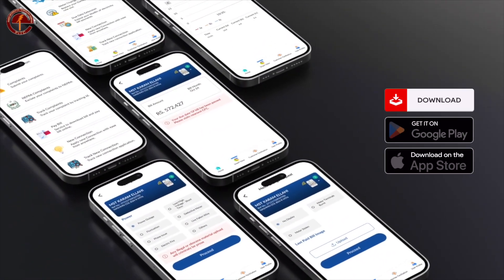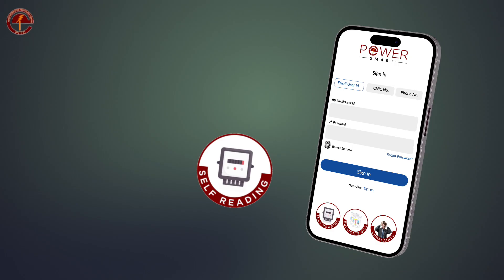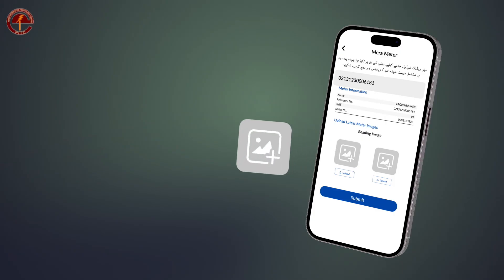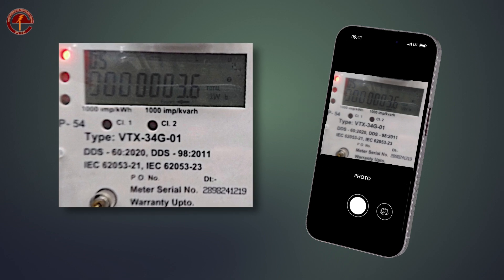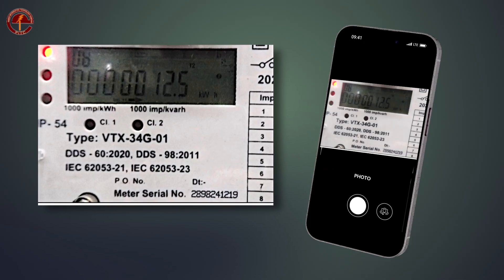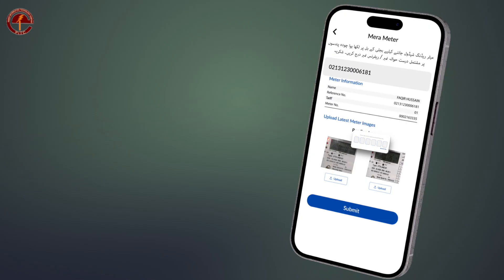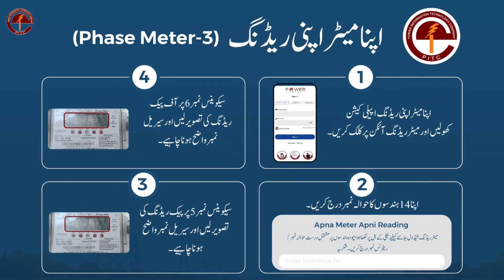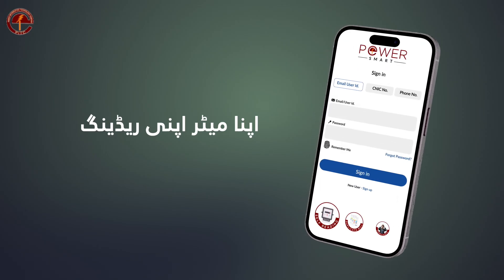Three phase Meter Reading Using Apna Meter Apni Reading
This video is for Consumer guidance that how they can easily and properly take the accurate Three Phase Meter reading using Power Smart Mobile Application feature Apna Meter Apni Reading.